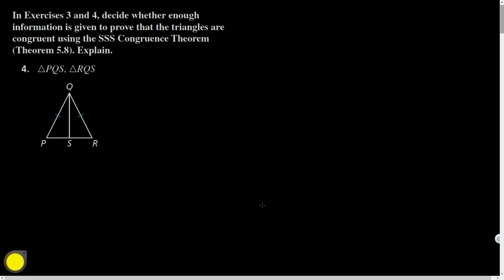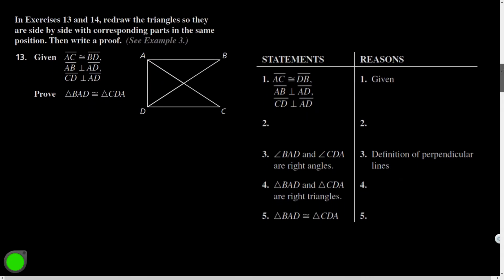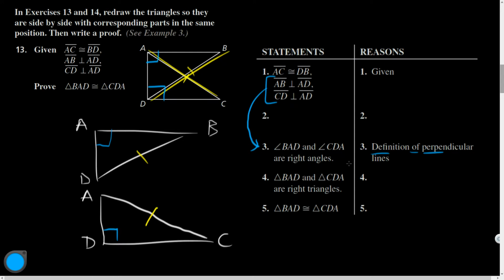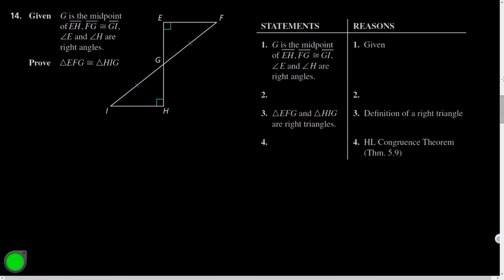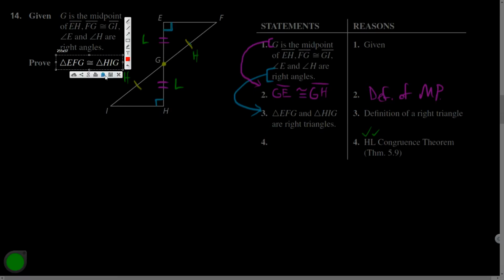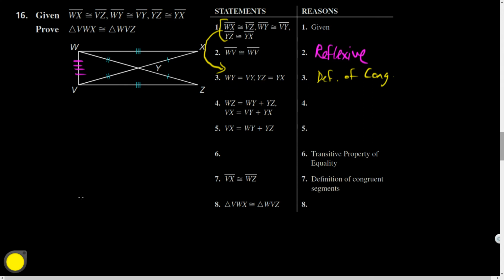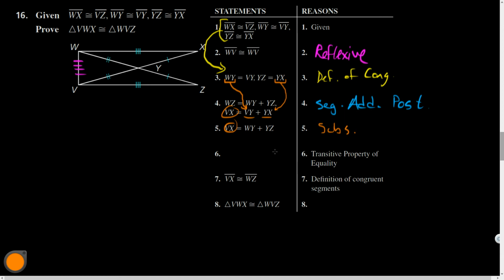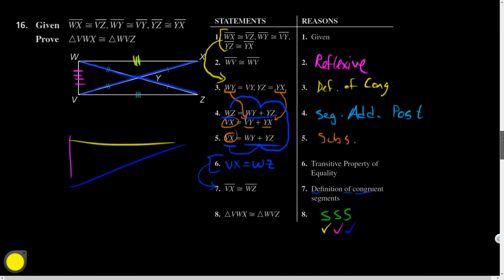Geo 05.05 HQ:266(4,9,13,14,16)